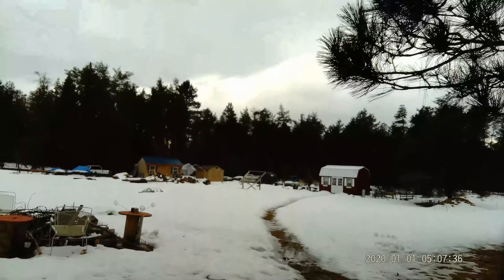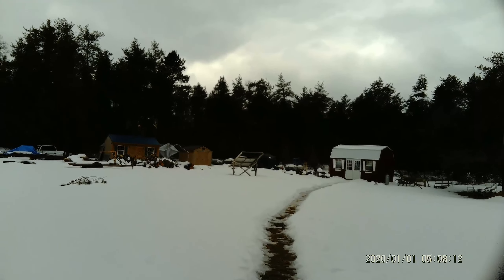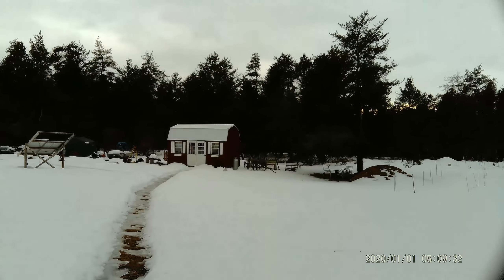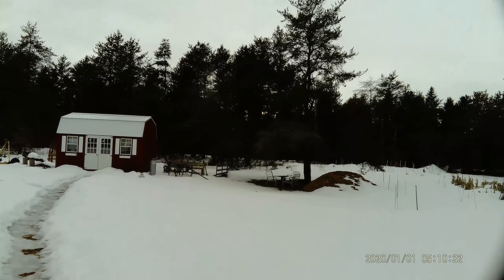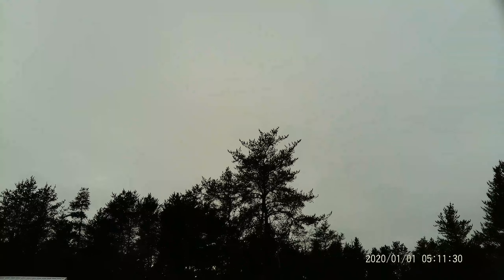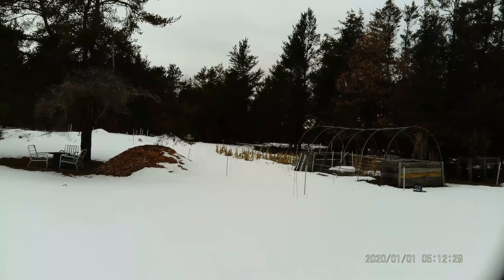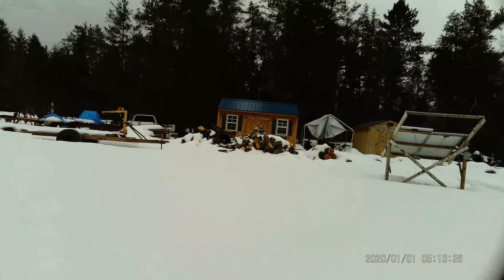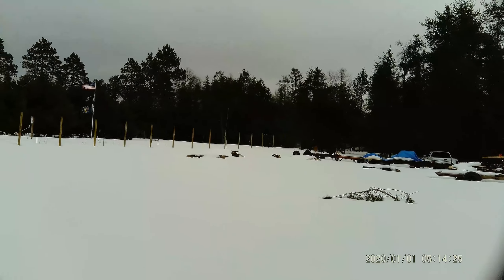Coming Back To YouTube I Hope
I have been away from YouTube for couple months now. Not because I wanted to, but because I lost my income at the same time my laptop was dying and my camera was dying. And I hurt myself a couple months ago so I cannot work out on the land for now.

My YT income tanked so I had no money coming in. Then everything else started to fall apart on me over the next months.

I was still recording video footage but had no way to get the videos edited and uploaded until I could get some kind of computer working again.

Slowly my camera started to die as well.

I had to find a source of income to get back on my feet again and rebuild my equipment.

I thought I had a great idea of using a server to process videos but so far that has not worked out at all.

I have tried using some of my mining motherboards but they did not work out so well either.

Recently I got a video camera and put together a mini PC so I can get started again.

But so far I am not pleased with this camera at all. When editing this video, it took about 30 minutes so that is not so exciting either.

I will likely return this camera and continue trying to get the server to edit videos for me. I will have to get a decent camera and forget the cheap junk.

Hopefully I will be back online again full time soon and edit all the video footage I have from the past months.